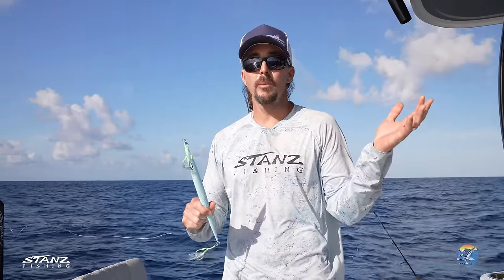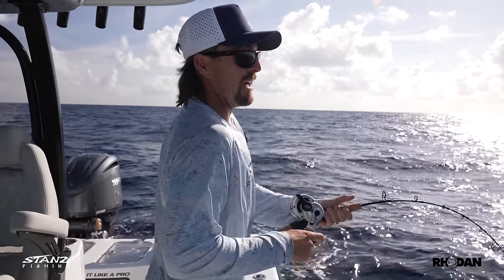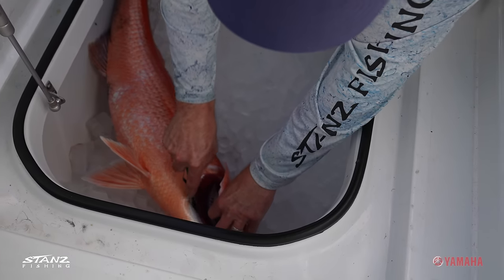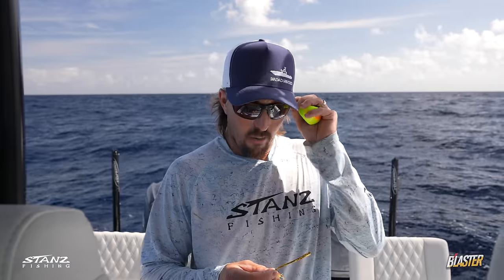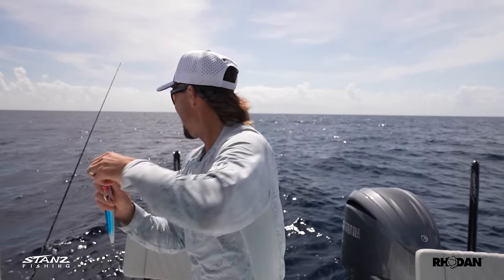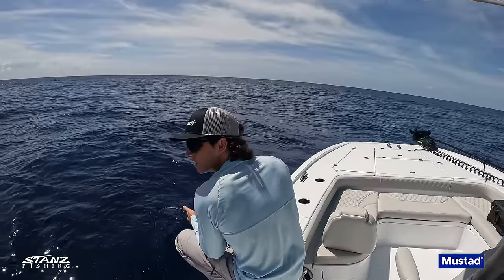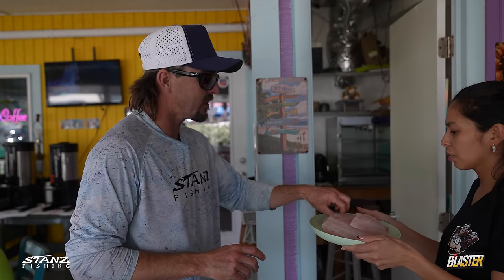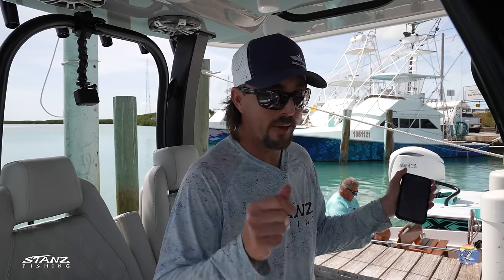FIRST DROP! Slow Pitch Jigging Deep Water Queen Snapper! (Catch/Clean/Cook)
Save 20% on all Mustad products by using code STANZ20

Get an insurance quote for your boat by HH Insurance! Tell them Nick sent you and receive a gift!

Buy a SpotZero Water Purifier to wash you boat with!

Save 15% on Starke Yacht Care Products with code "STANZ"

Penn Authority Spinning Reel

My Swordfish Reel - Penn Hooker Electric 80 wide autostop

Blaster Products I use to maintain my boat!

The Smith Sunglasses I wear

Yamaha Oil I use to keep the boat running strong!